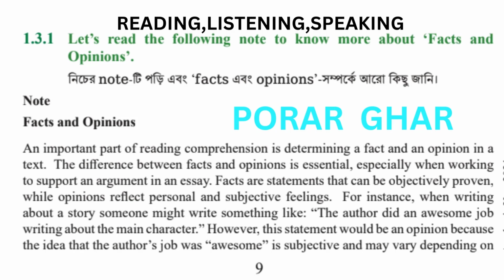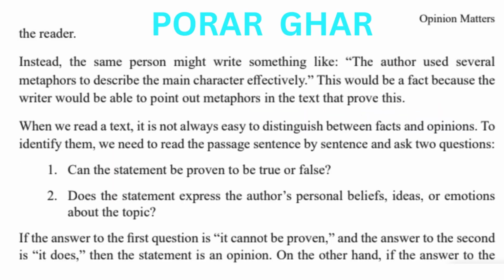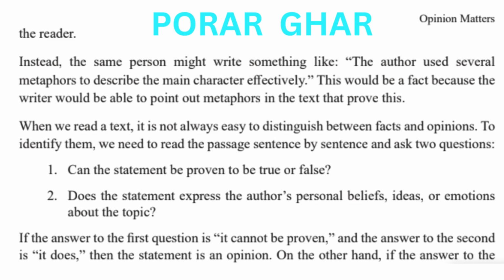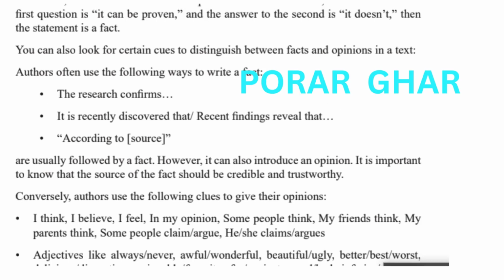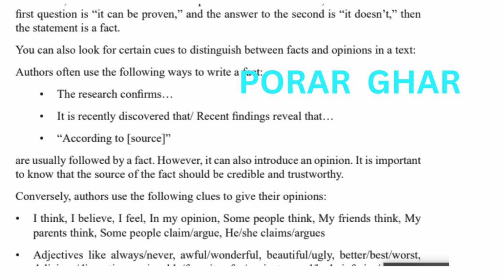Class 9 English।। page:9-11 new 2024 ।।Facts and Opinions Pronunciation/Reading/Listening/Speaking.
Class 9 English - Opinion Matters | Text 3, Lesson 1.3.1 Facts and Opinions.PPage:9-11.porar ghar.Class 9 English - Opinion Matters | Text 3, Lesson 1.3.1 Facts and opinions
Class 9 English - Opinion Matters | Text 3, Lesson 1.3.1 Facts and Opinions.PPage:9-11.porar ghar.

Class 9 English. page:9-11 . new -2024. Pronunciation/Reading/Listening/Speaking.

Class 9 English serial- 1. experiance:3  Language and power3.3.1  new curriculum 2024.Pronunciation/Reading text/Listening/Speaking,Language and power,

class9english । Class9,English PAGE :9-11।Class 9 English Chapter 1 | Class 9 English 1st Paper ।class 9maths । Class 8 English serial- 1. experiance:3 ।ইংলিশ
 class 9 english, class nine english ,9 class english, online english, porar ghar tutoring english school.porar ghar academy,

9 English,New book 2024,Opinion Matters Text 3,Endangered Animals of Bangladesh,Class 9. English. New book -2024.
Opinion Matters.
Text 3.
Endangered Animals of Bangladesh.
class 9 lecture,   class 9 English, English class 9, class 9 bangla,  listening practice, English listening, spoken English,
porar ghor,porar ghar,
class nine /LISTENING AND SPEAKING PRACTI CE/LISTENING PRACTICE/ @porargharworld4182  SPOKEN ENGLISH।।

class 9 lecture,   class 9 English, English class nine, class nine bangla,  listening practice, English listening, spoken English,
porar ghor,porar ghar,
class 9/LISTENING AND SPEAKING PRACTI CE/LISTENING PRACTICE/ @porargharworld4182  SPOKEN ENGLISH।।

porar ghor,porar ghar,

Class 9 English. page 9 , new curriculum2024,opinion and facts, . Pronunciation,Reading,Listening,Speaking.

এক নজরে ইংরেজি পাঠ্যক্রম
ইংরেজি এখানে একটি ভাষা হিসাবে দেখা হয় এবং এই ভাষা শেখার ফোকাস হয়
কার্যকর যোগাযোগের ধারণা। এই পাঠ্যক্রমটি এমনভাবে ডিজাইন করা হয়েছে যে বরাবর
বাস্তব জীবনের পরিস্থিতিতে ইংরেজির ব্যবহার, শিক্ষার্থীরা নান্দনিকতার অনুভূতিকে অভ্যন্তরীণ করবে
এবং গণতান্ত্রিক পরিবেশে যোগাযোগ করার অভিজ্ঞতা আছে।
আমরাে উপরের অভিজ্ঞতা অজর্নে আপনার সন্তানের উত্তম সহযোগি হতে চাই।

English curriculum at a glance
English is viewed here as a language and the focus of learning this language is on the
notion of effective communication. This curriculum is designed in a way that along with
the use of English in real-life situations, learners will internalize a sense of aesthetics
and have the experience to communicate in a democratic atmosphere.

class 9 english 2024,2024 class 9 english,
Class 9 English. page 7 , new curriculum-2024wonders of Egypt . Pronunciation,Reading,Listening,Speaking.

This Channel is only Education and Cultural minded. The men who like Bangladesh and like bangali cultural programme, they will get varities advantage from this channel. They will be able to enjoy their expected learning, reading, playing, acting and many others attractive presentation in this channel. The videos of this channel will be made for peace of future world.